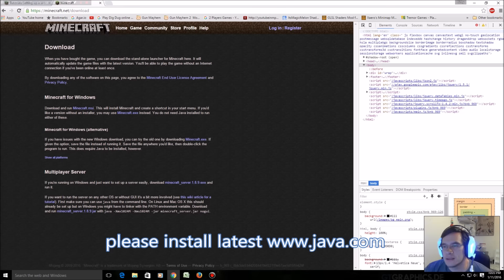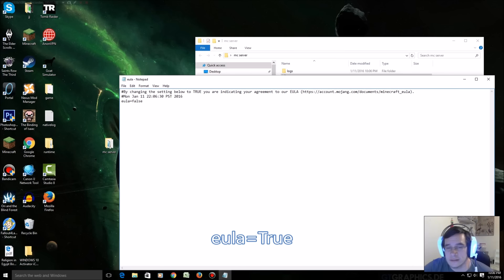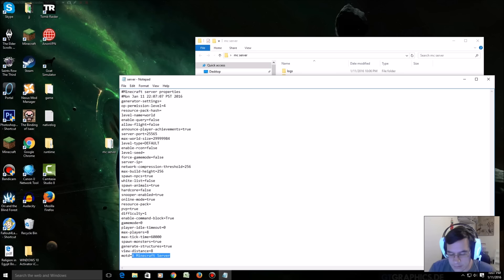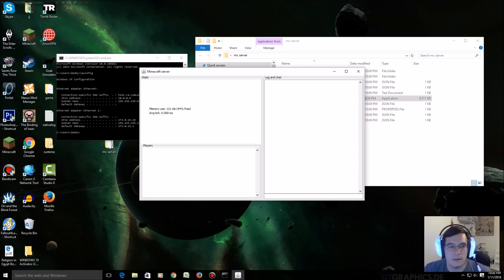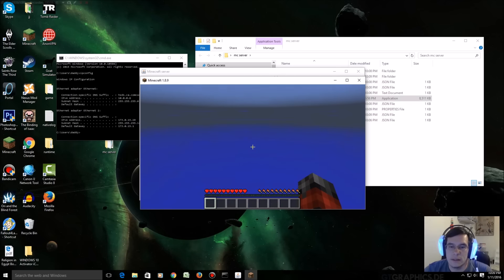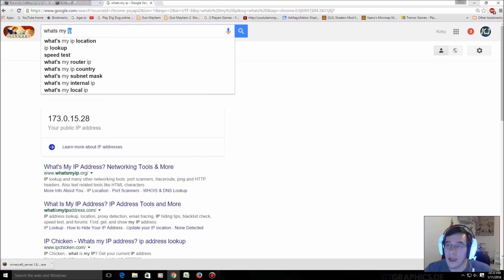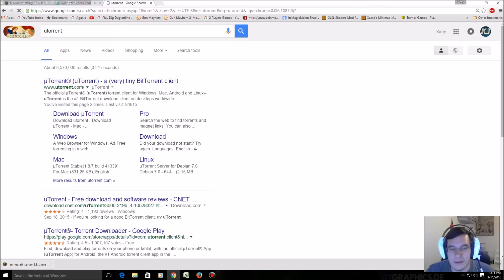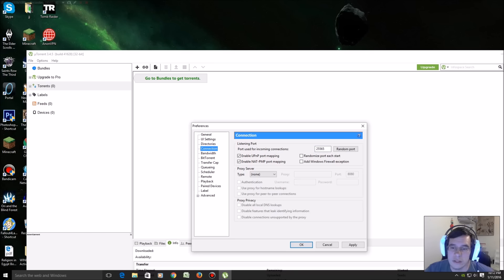How to make your own minecraft sever 1.8.9 (2016)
How to make your own minecraft server

Download java before even trying to make any of this work

Run it once after you put it in a folder you made

open eula and change False to true

Run minecraft_server.1.8.9 again

open server text file

edit the server text file

for cracked servers change online mode = false
for legit servers leave online mode alone.

get your public IP from google give that to your friends.

go to connections and add port 25565 to utorrent so your friends can join you.

watch my videos for skins and cracked servers and playthroughs